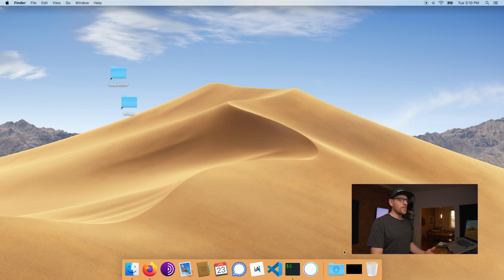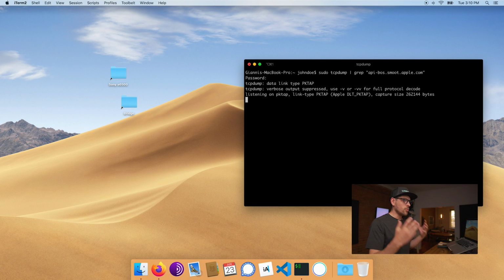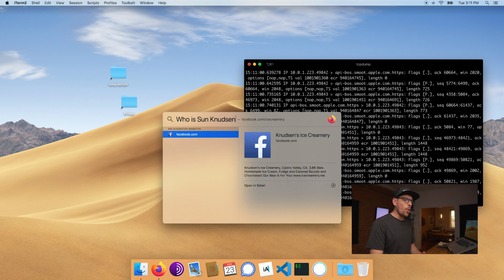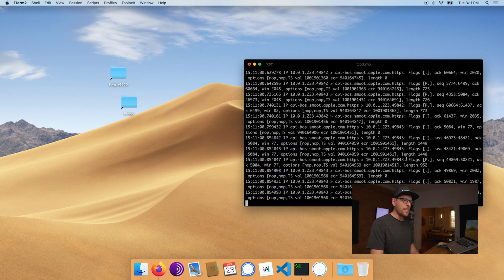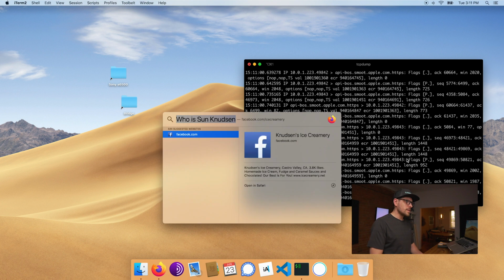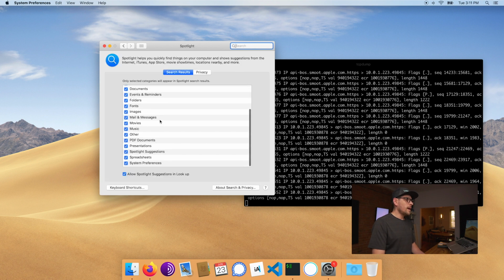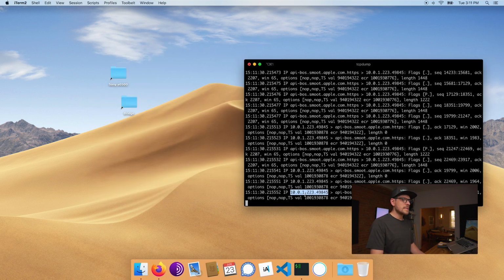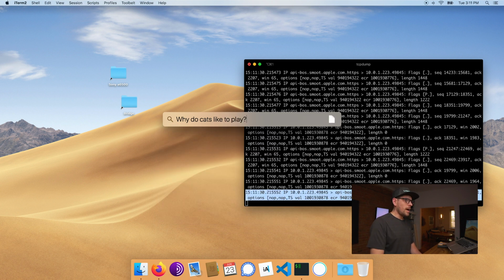How to prevent Apple from keylogging what is typed in Spotlight Search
In this episode, we explore how to prevent Apple from keylogging what is typed in Spotlight Search.

Command used to capture keylogging 👉 sudo tcpdump | grep "api-bos.smoot.apple.com"